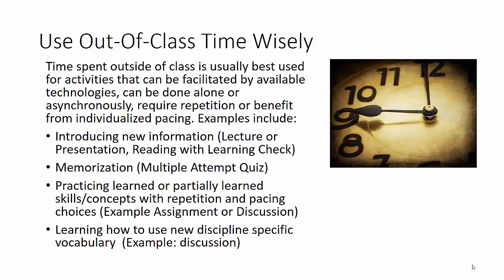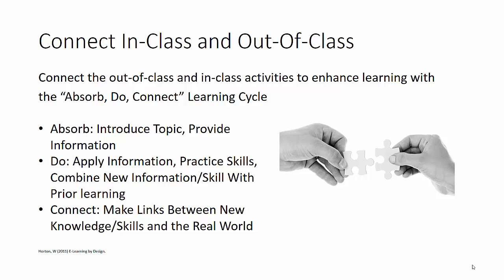Hybrid for Seven Week Success v2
Thinking about a hybrid seven week class? Start here!